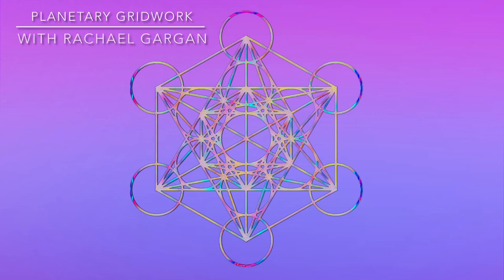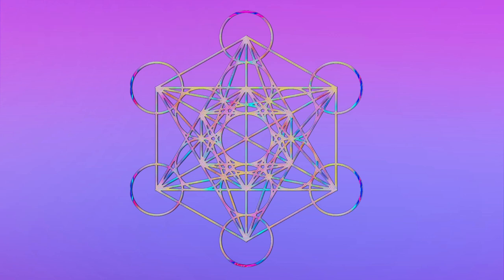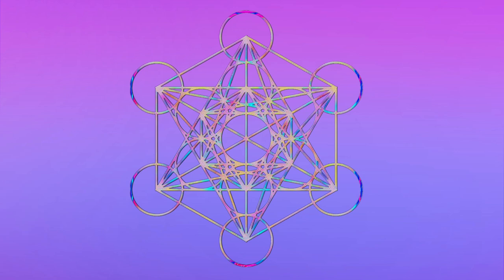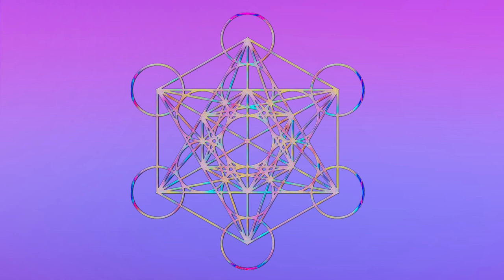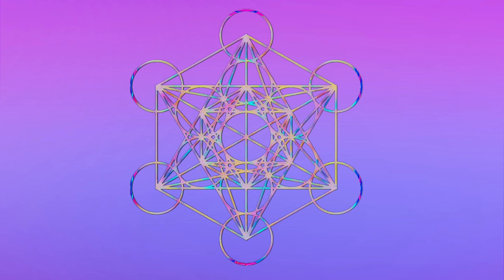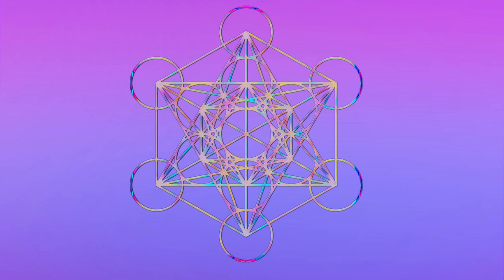Planetary GridWork Meditation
This Planetary Grillwork Meditation is for the Lightworker and Starseeds who are here to help raise the vibration of Mother Earth. In this meditation use a variety of ancient techniques such as channeling, light language and sacred geometry.

Did you know that Planet Earth is a living organism with it's own chakras and magnetic file? Earth's magnetic field, extends from the planet's interior out into space. An Earth grid connects all awakened hearts and sacred sites on the planet using lay lines. That run throughout the while planet. There are different Earth grids suck as the Crystalline grid, Light grid, and Solar grid. Gridworkers are advanced lightworkers and starseeds who are able to tap into the Earth's grids and do clearing work for the entire planet. They help with opening the inter-dimensional grid lines to let light and love flow through as well as ground new high vibrational frequencies.

Enjoy this guided meditation to help lift the vibration of the planet and help humanity and Mother Earth ascend into higher states of consciousness.

Follow along for more information on the great awakening, ascension and more guided meditations for healing, ascending